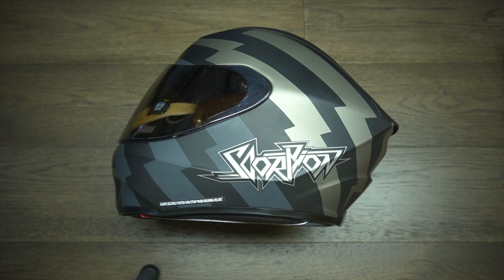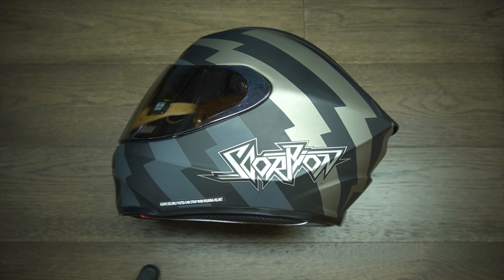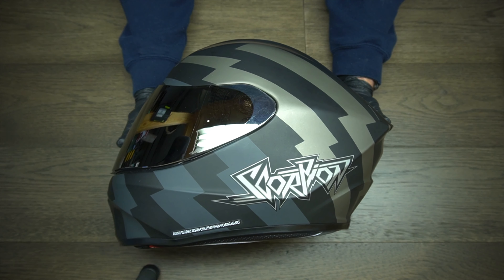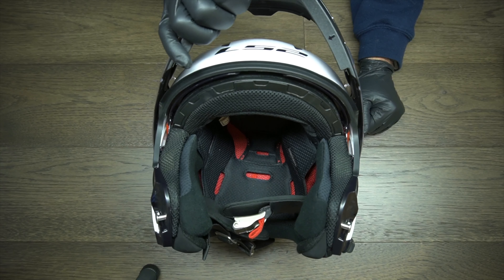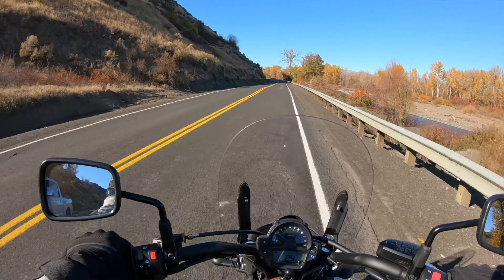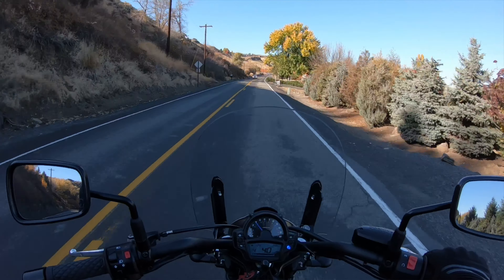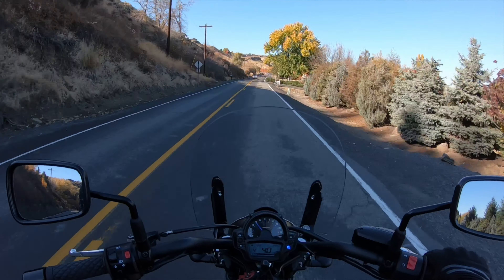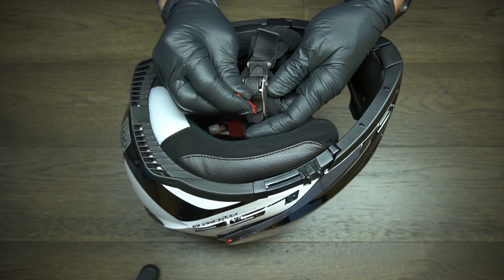Motorcycle Riding Gear Guide - Part Two - Helmets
Motorcycle riding gear guide part two - helmets. In part two of this series, I talk about motorcycle helmets. Choosing motorcycle riding gear can be confusing. In this series of videos, I’ll go over the different types of gloves, helmets, jackets, boots, and other riding gear. I hope these help you understand riding gear better and make buying gear a little easier!